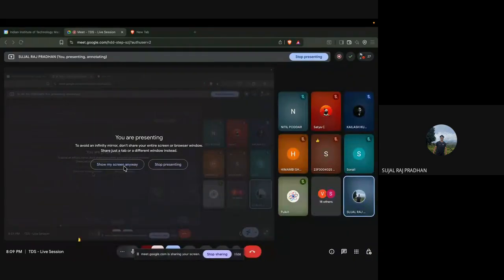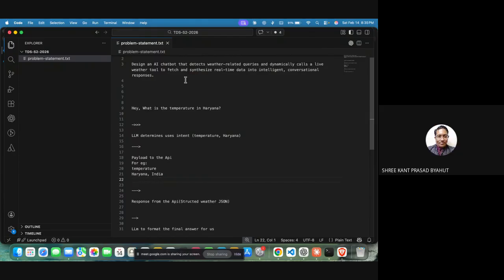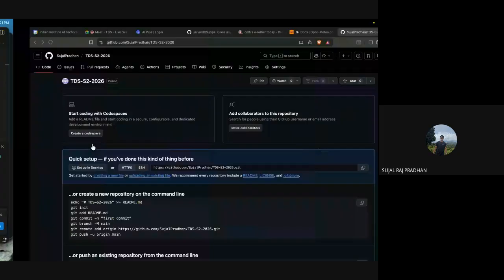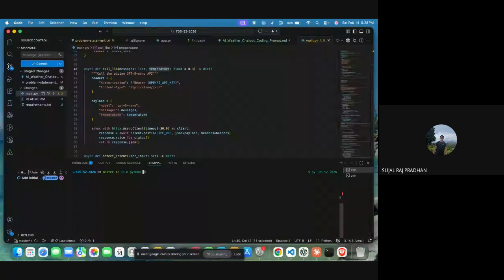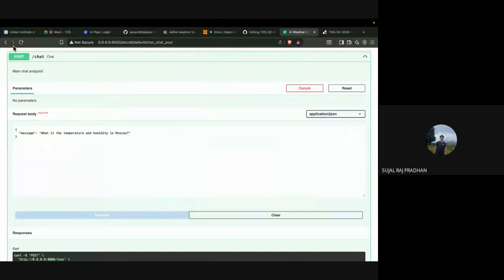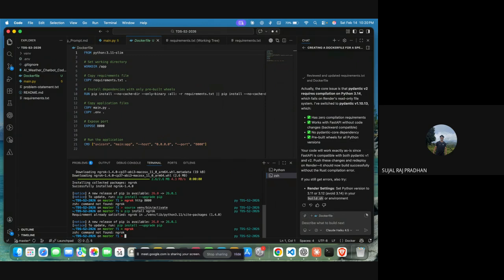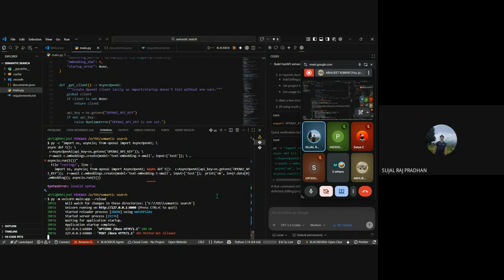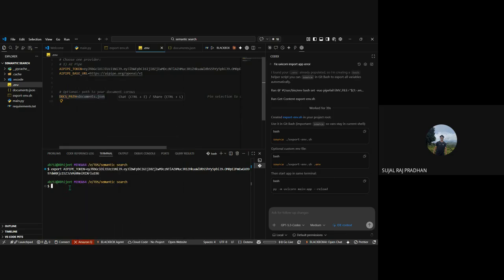2026 02 14 Week 1 - Session 3 TDS Jan 2026